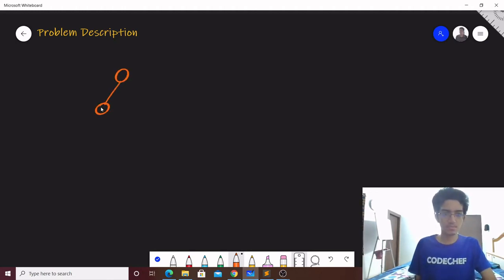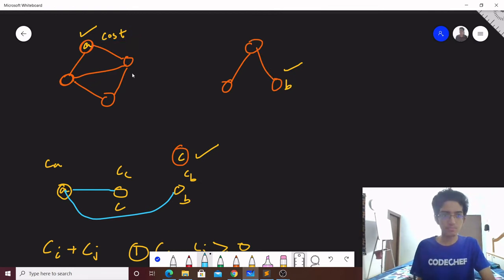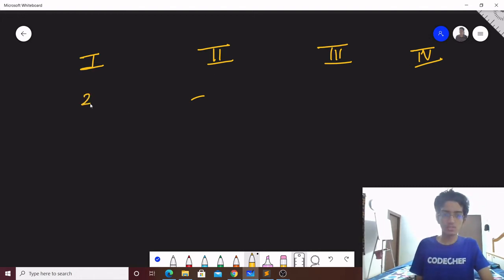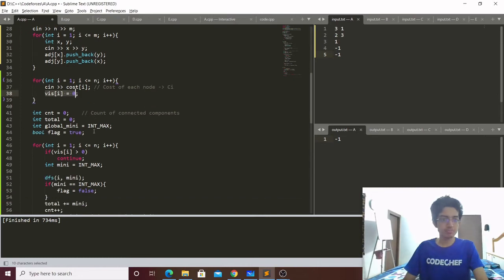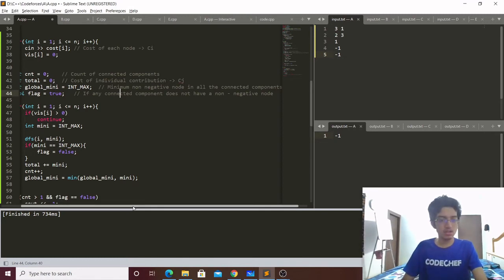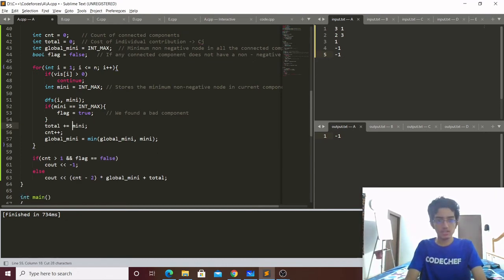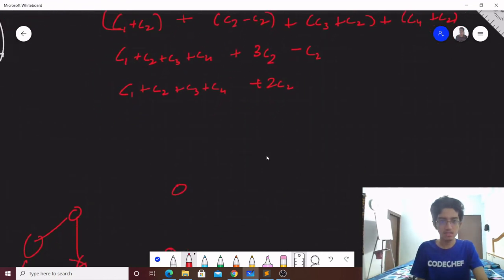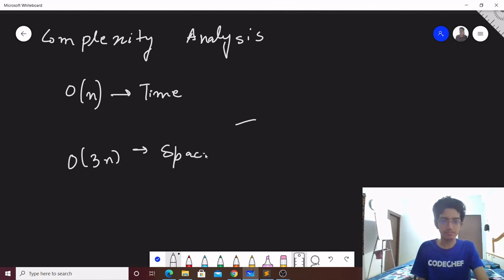GALACTIK | Galactik Football | Coding with Logic: CP Problems Solved easy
Improve your skills and logic and master the art of Competitive Programming with CodeChef. It's best if you can solve it yourself. But if you can't, you can always check out the detailed explanation of the problem by our expert educators in these videos where top coders and experts in the industry will explain questions of varying difficulty in detail. In this video, Hardik Raj will be discussing the problem: Galactik Football (GALACTIK ).

You can skip to watch the relevant parts:
Timestamps
00:00 - Introduction
00:20 - Problem Description
05:03 - Approach
09:57 - Code
23:50 - Complexity Analysis
24:30 - Outro